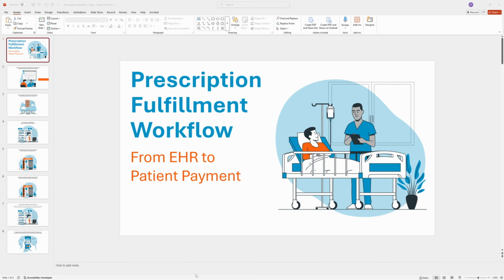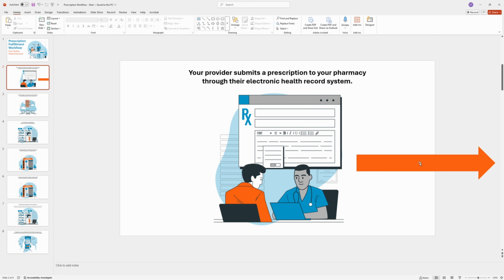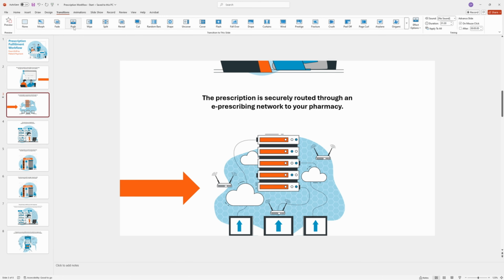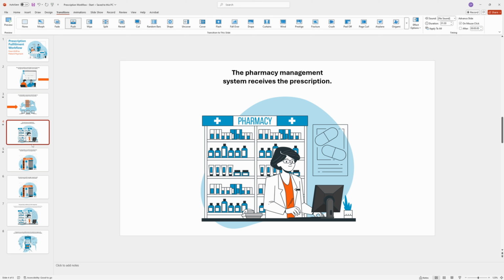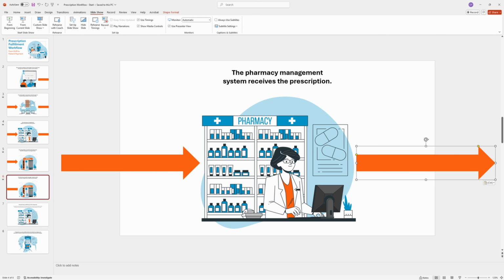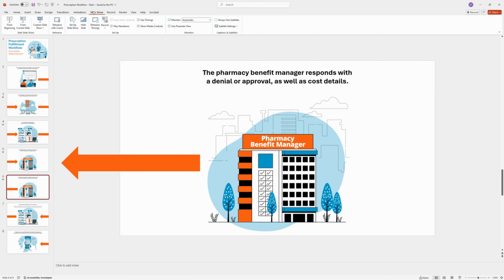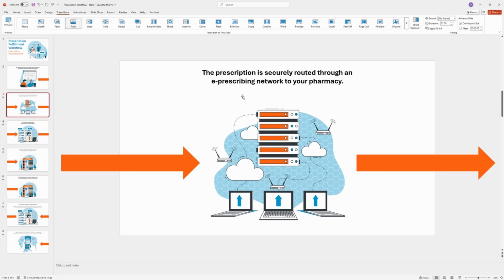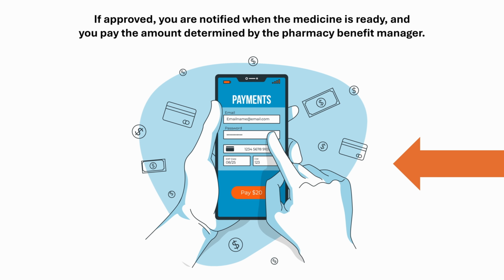PowerPoint Animation Trick to Make Any Workflow Presentation Engaging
We've all sat through presentations where slide after slide looks identical — same arrows, same boxes, same transitions.

One simple PowerPoint technique can change that. You can transform a static, step-by-step process into a seamless animated presentation that feels polished, professional, and engaging.

It’s perfect for workflows, timelines, campaigns, and training materials.

The best part is it only takes a few minutes to set up using tools you already have in PowerPoint.

Also, visit TheCreativeDetails.com to download the free “10-Point Creative Checklist for Presentations” — a practical guide that trains you to see slides like a creative professional.

Chapters

0:00: Introduction
0:25: Project Overview
0:58: Creating the Arrow
1:31: Adding Arrows Across Slides
2:22: Creating the Transition
3:02: Applying a Transition Across Multiple Slides
3:20: Copy and Paste Arrows
3:53: Creating an Arrow Facing the Opposite Direction
4:10: Fading with a Split Transition
4:55: Setting Up the Transition for the Opposite Direction
6:21: Setting the Transition Duration
7:00: Complete Prescription Routing Presentation